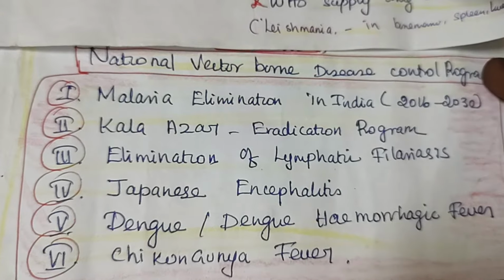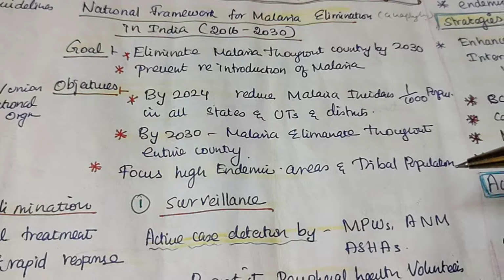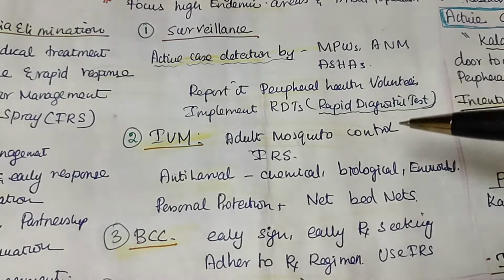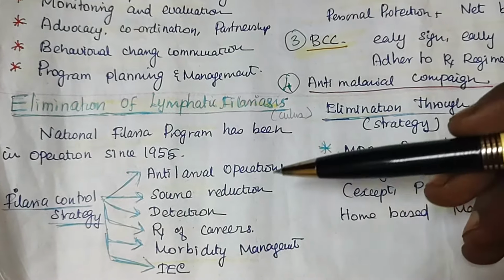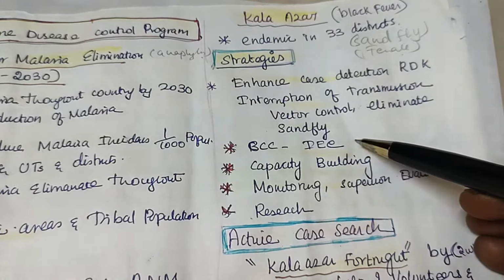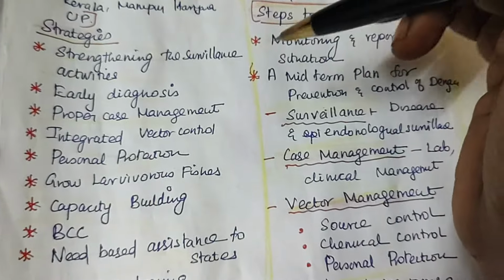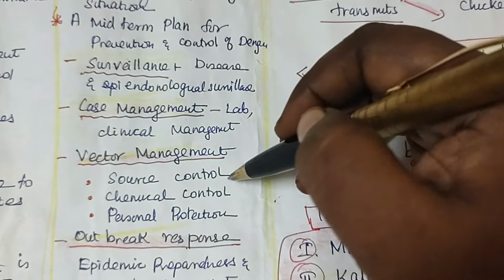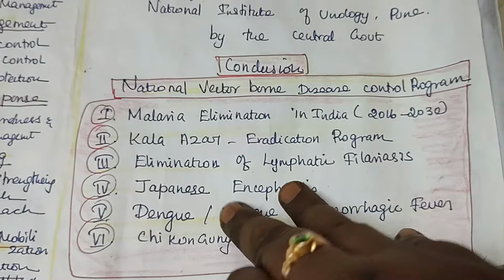National vector borne disease control progeam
nationalvectorbornediseasecontrolprogram community .This video is clearly explained about malaria elimination, kala azar eradication, elimination of lymphatic filariasis, Japan encephalitis, Dengue/ Dengue, Haemorrhagic fever, Chikungunya fever.